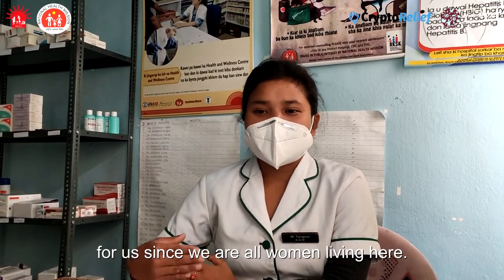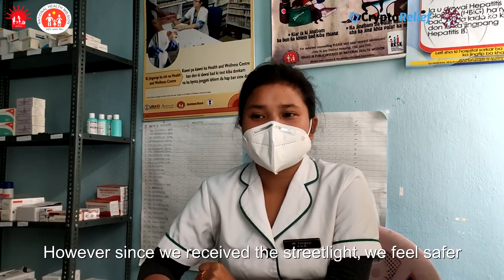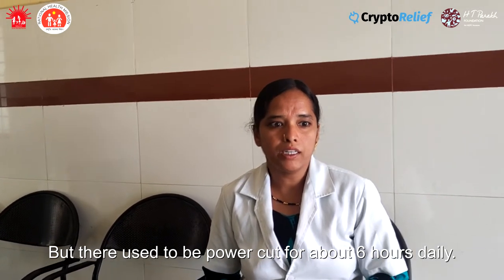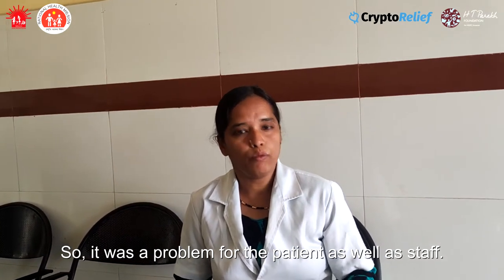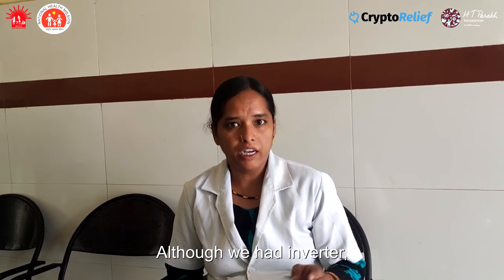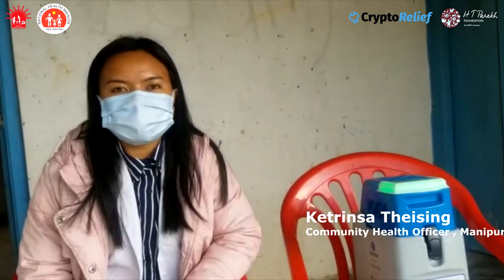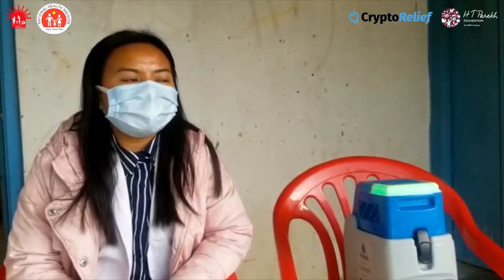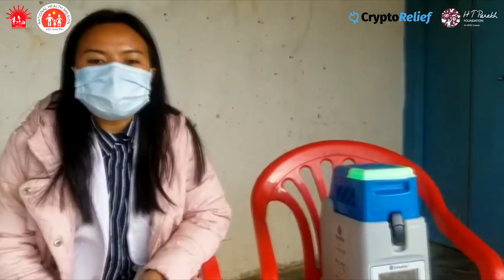World Nurses Day - Testimonials on Energy Health from grassroots healthworkers in India